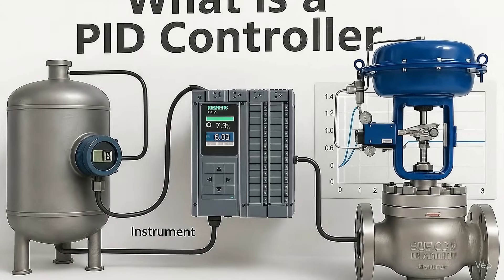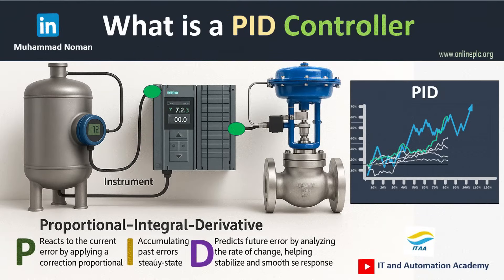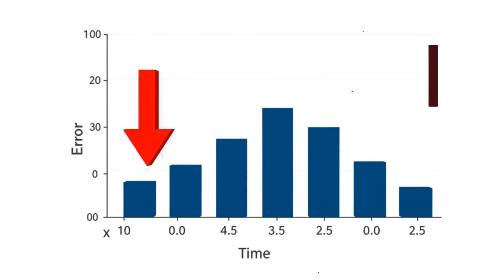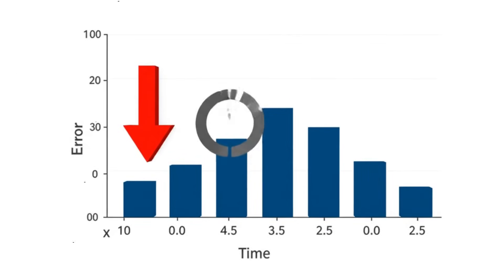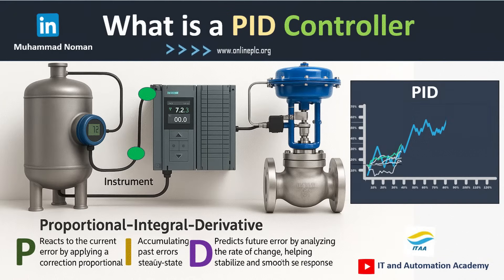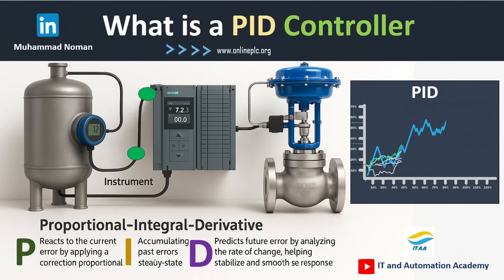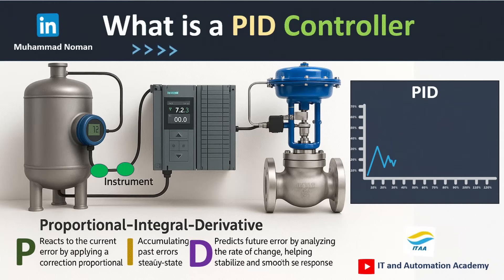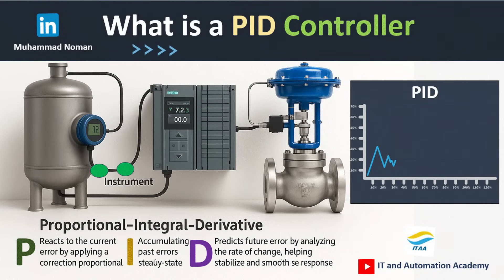PID Controller & Tuning Explained in 1 Minute - Easy & Fast!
PID Controller & Tuning Explained in 1 Minute!

In this quick video, you’ll learn the basics of a PID Controller — the brain behind many industrial automation systems. We break down the three key parts:

P (Proportional): Reacts to current error

I (Integral): Fixes past accumulated errors

D (Derivative): Predicts future errors to reduce overshoot

Plus, get simple tips on how to tune these settings for smooth and stable control.

Whether you're new to automation or just need a quick refresher, this video makes PID controllers easy to understand — fast!